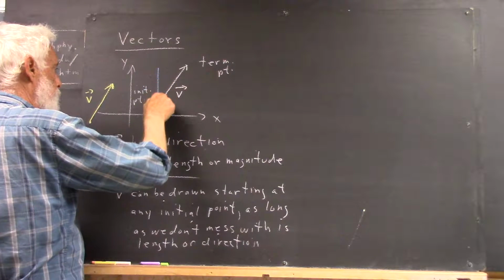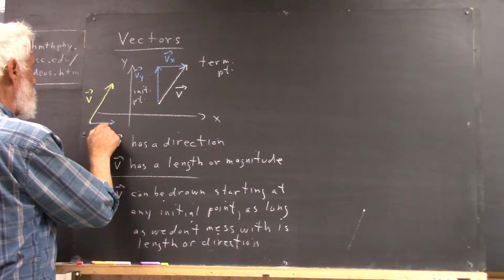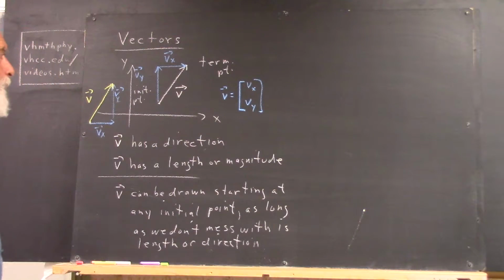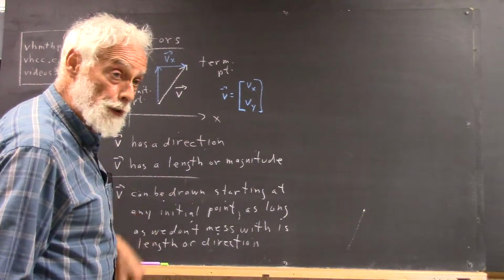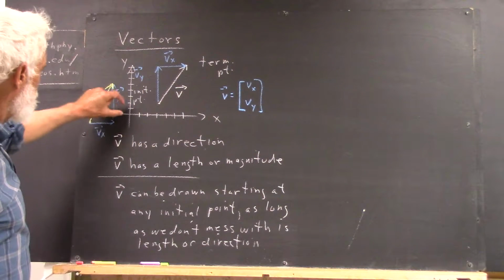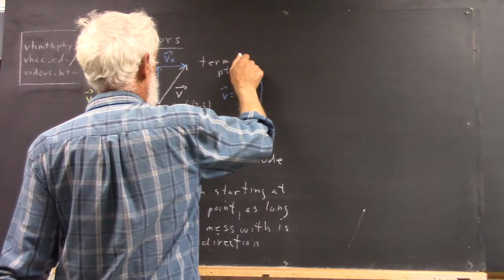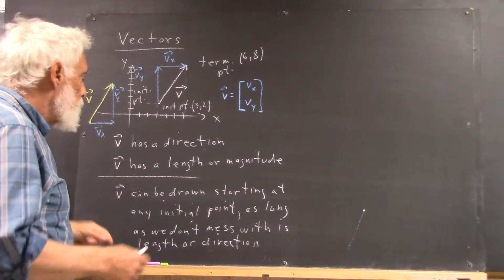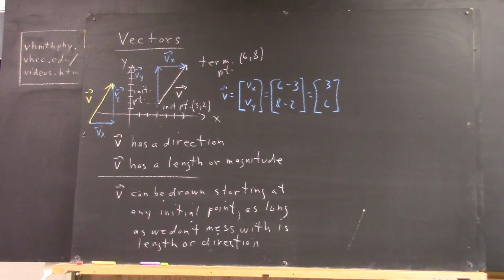daglin 0463 components of a vector notation as column vector